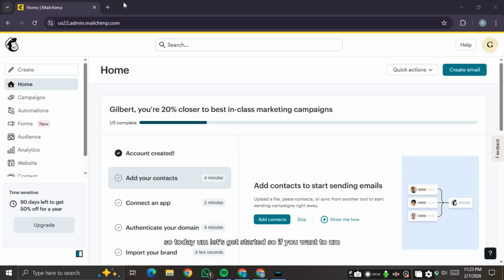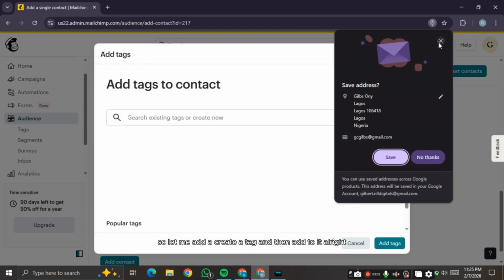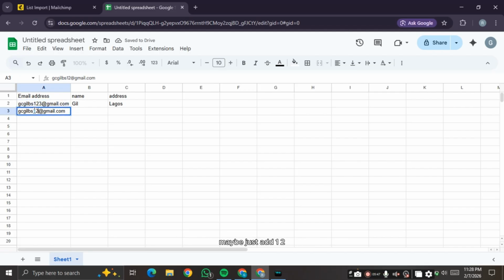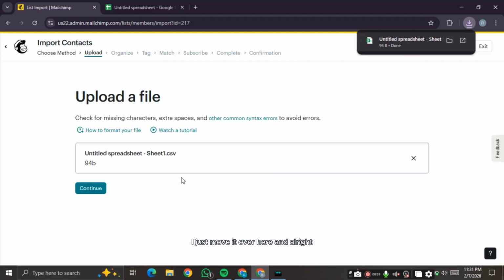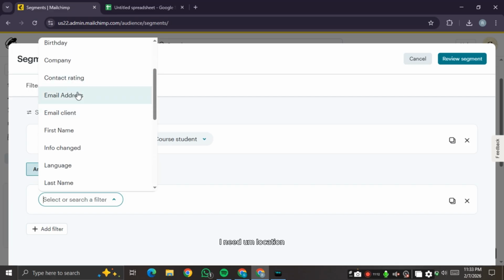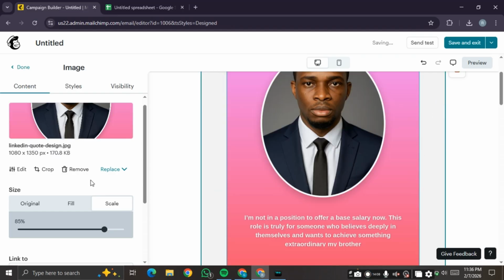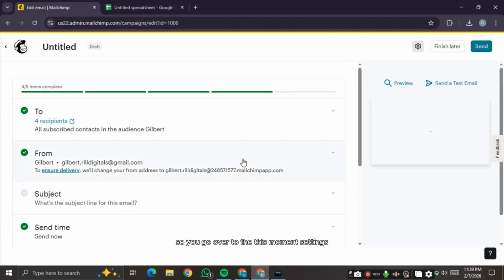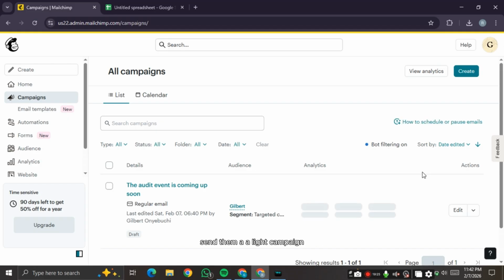How I walked a student through Mailchimp from scratch - Day 2 Live tutorial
In this tutorial, I walk a student through Mailchimp from scratch, focusing on the core features you need to run effective email marketing campaigns without confusion.

You’ll learn how to use Mailchimp for contact management, audience segmentation, and email campaign creation, step by step.

What you’ll learn in this Mailchimp tutorial:
- Mailchimp app overview and dashboard navigation
- How to import contacts into Mailchimp correctly
- Bulk contact importing best practices
- How Mailchimp tags work and when to use them
- How to create and use segments for targeted emails
- Building and sending email campaigns in Mailchimp

This video is ideal if you’re new to email marketing, switching to Mailchimp, or trying to organize your audience properly for better engagement and conversions.

Mailchimp Tutorial Timestamps
00:00 Introduction to the Mailchimp app
01:11 Introduction to importing contacts
04:11 Bulk contact importing in Mailchimp
09:12 Using tags to organize contacts
09:55 Creating and using segments
11:56 Building an email and launching a campaign